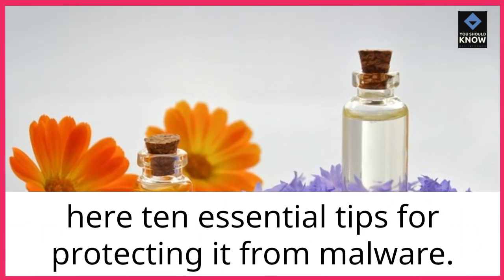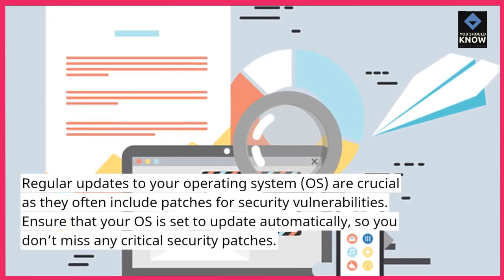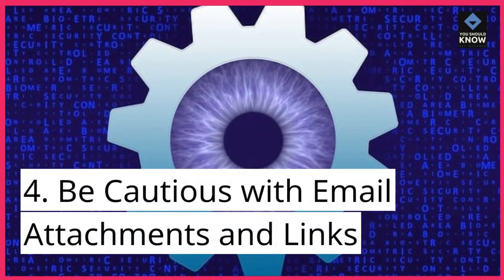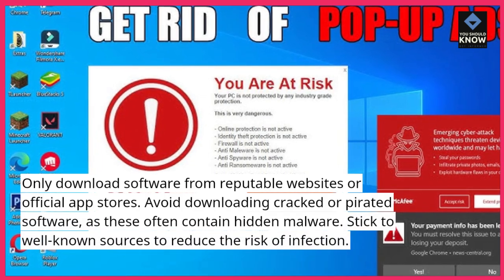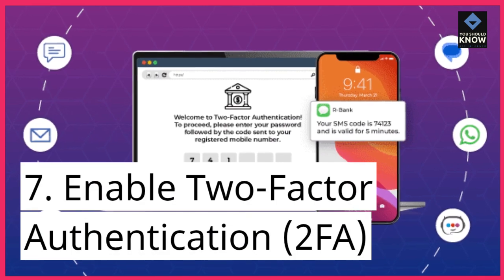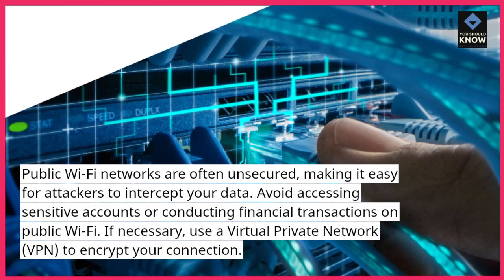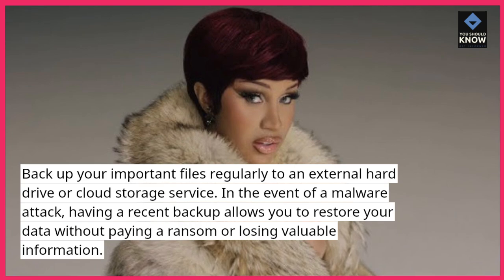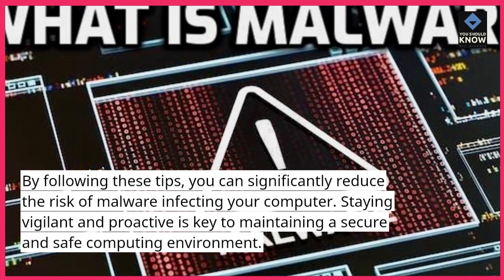Top 10 Tips for Protecting Your Computer from Malware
Keep your computer safe with our Top 10 tips for malware protection. Learn how to defend your system against viruses, spyware, and other threats.